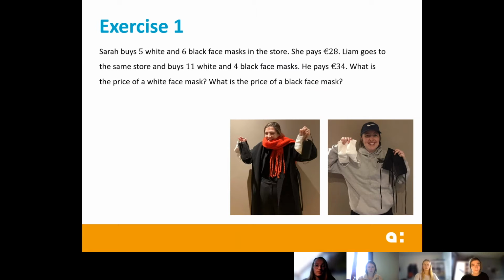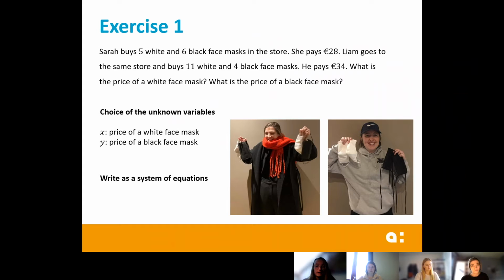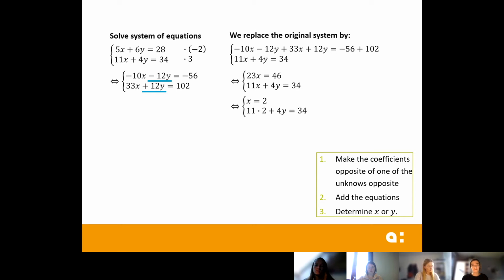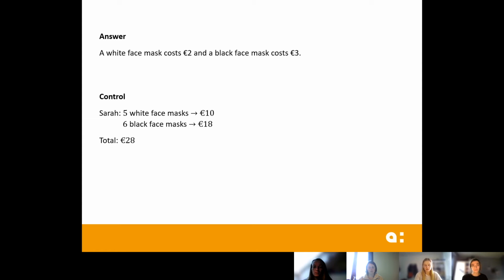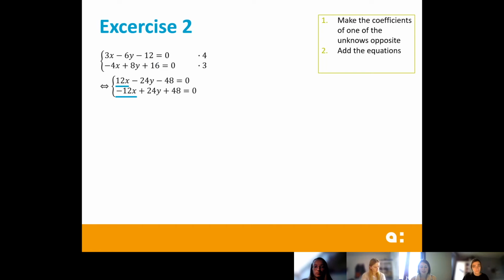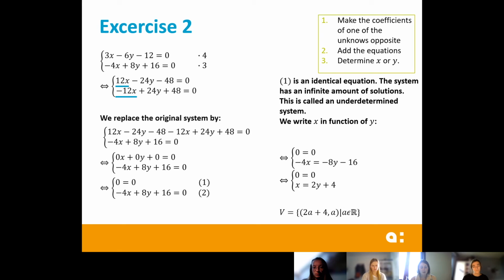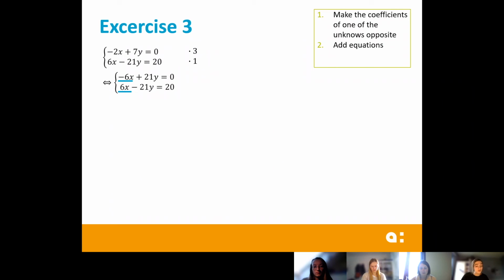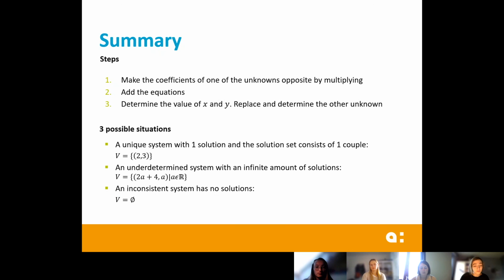Solving systems of lineair equations